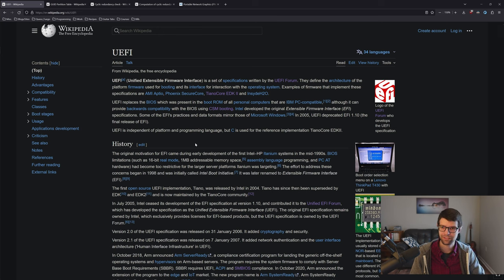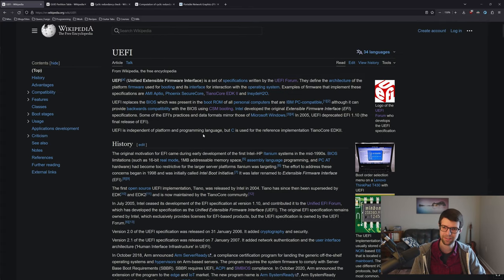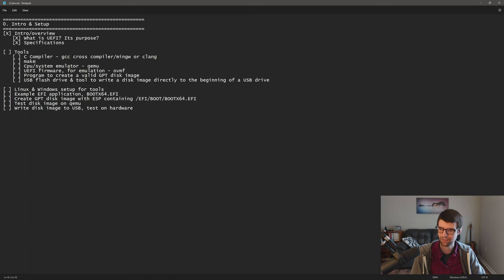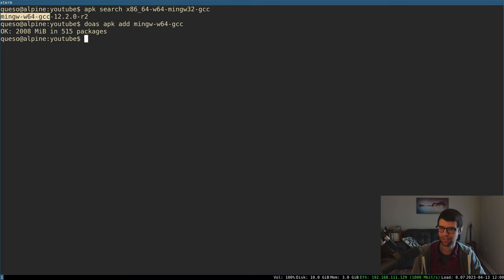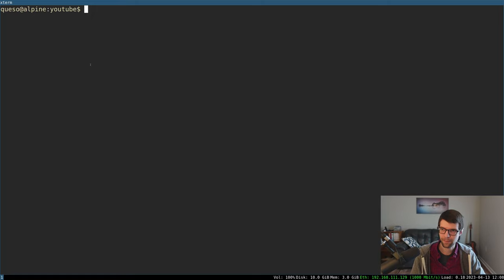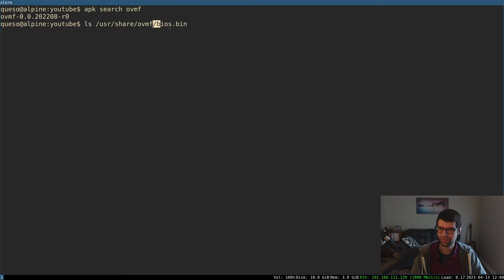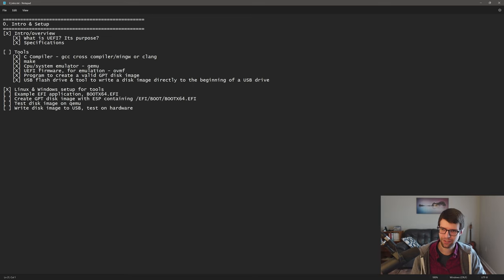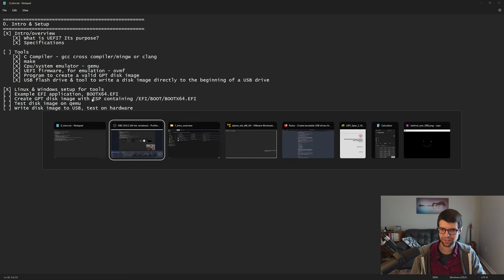Intro / Overview | UEFI Dev (in C)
Intro, setup, and hello world program to start programming for x86_64 EFI applications.
We'll be writing a program to make GPT disk images with an EFI system partition and basic data partition, and an OS loader EFI application for an operating system bootloader.
Everything will follow official specifications and documentation for UEFI, ACPI, FAT32, etc. as much as possible.
Hopefully this will show that UEFI isn't mysterious or complex, and is actually nice to program for, assuming your machines support it.
I'll try to explain all code as I'm typing it up and reading the docs. Expect some long, boring videos unless I suddenly become really funny or great at editing.

Repo state as of this video (with slight makefile changes):
cd uefi-dev
git checkout 9f65a7b05543bc42c43a12baec3b5cb878cf4a37

Videos for the EFI application (BOOTX64.EFI) will update this repo, after the gpt disk image videos are done.

Notes:
- wchar_t and L"" string literals are not needed, and I don't like them much due to wide characters being 16 bit on windows and 32 bit on linux by default. UTF-16 can be used directly with C11 or later, with u"" string literals and char16_t from uchar.h. If you have errors with uchar.h or don't want to use it, you can use 'typedef uint_least16_t char16_t;' and cast string literals to (char16_t *)"" to get the C11+ standard UTF-16 type.

- You can of course write EFI applications in other languages, even assembly. The system table pointer is passed to an efi entry point in RDX (see UEFI 2.10 spec section 2.3.4.1). Calling conventions seem to follow Microsoft's x86_64 calling convention/abi.
I recommend flat assembler (fasm) for writing assembly It's small, fast, and has built-in PE file & EFI subsystem support!

- I may make an .iso creator program in the future as an alternative to the GPT hard disk image creator. The ISO9660 and El Torito specs are public and freely available, but look a lot more involved than GPT images which are only a couple structs & arrays for the MBR and GPT headers & tables.

(look at included freestanding headers e.g. stdint.h)

or WSL/WSL2

(fast/minimal pdf reader for windows)

Next video(s):
- Starting a C program to create valid GPT hard disk images, including an EFI system partition with FAT32 filesystem, which will boot an EFI application in emulation and on real hardware.

Outline:
0:00 intro/overview
6:30 dev tools for linux & windows
27:47 example EFI application, BOOTX64.EFI
38:58 test on qemu
41:00 test on hardware (laptop)
42:51 wrapping up/coming up